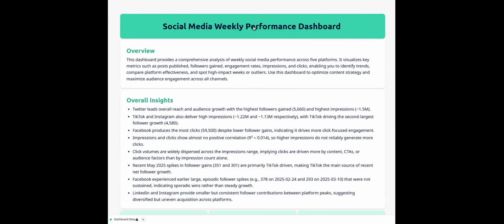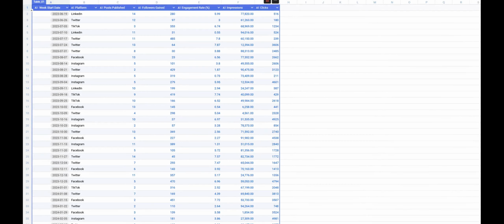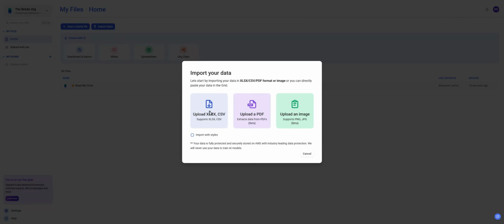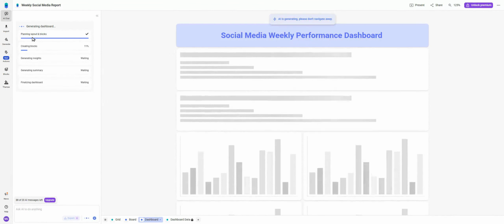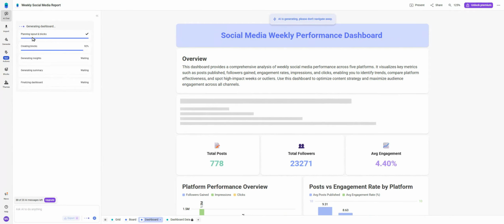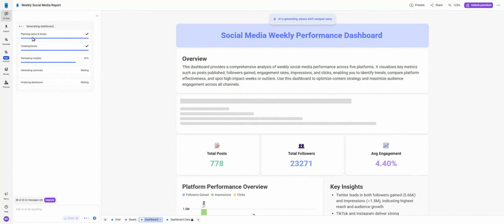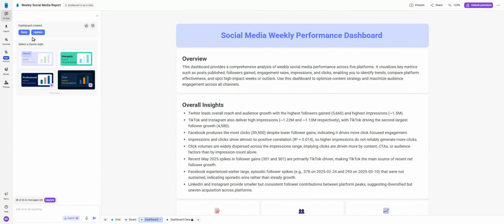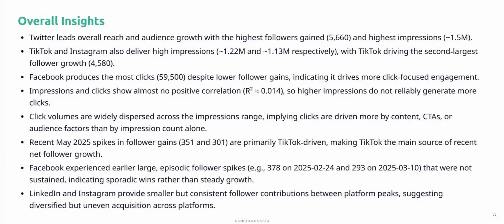Build a Social Media Weekly Performance Dashboard in 2 Minutes with AI - Bricks Tutorial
Watch as AI creates a comprehensive Social Media Weekly Performance dashboard and report in under 2 minutes! See how Bricks automatically analyzes your social media data and generates professional visualizations without any manual chart building.

📊 CHARTS CREATED:
• Platform Performance Overview
• Weekly Follower Gains
• Impressions Versus Clicks
• Posts Versus Engagement Rates
• Weekly Impression Trends

📋 TABLES GENERATED:
• Platform Summaries
• Top Engagement Weeks

✨ KEY FEATURES:
• Instant data import from Excel/CSV files
• AI automatically selects optimal chart types
• Interactive visualizations for deeper insights
• One-click theme customization
• Professional presentation mode for meetings
• Full-screen dashboard experience
• Real-time data analysis and visualization

🎯 PERFECT FOR:
• Social media managers creating performance dashboards
• Marketing teams needing weekly report automation
• Agencies presenting client social media analytics
• Business owners tracking social media ROI
• Anyone who wants professional reports without design skills

Bricks transforms raw social media data into stunning visual dashboards and reports in minutes, not hours. No complex formulas, no design experience needed - just upload your data and watch AI create publication-ready visualizations.

🚀 Ready to revolutionize your social media reporting? Try Bricks today!